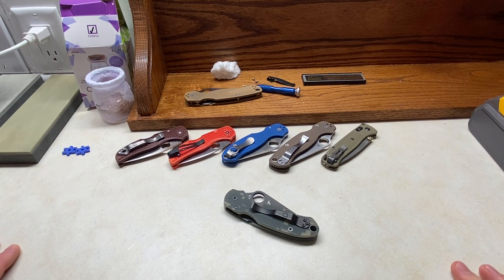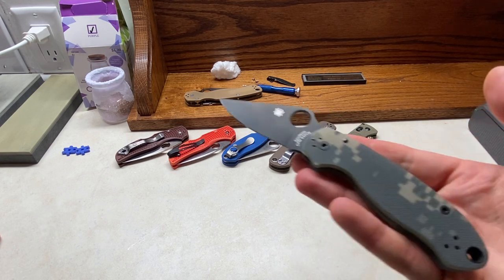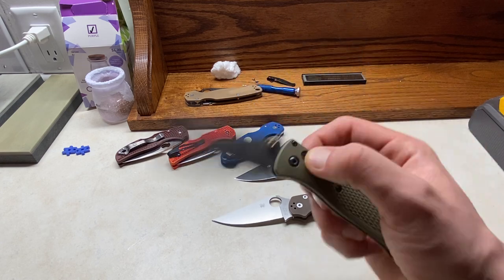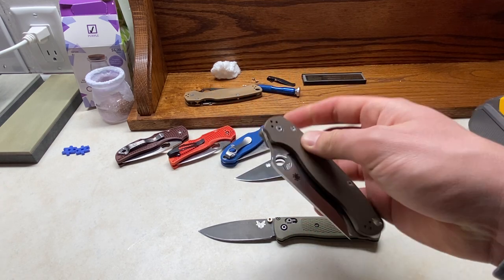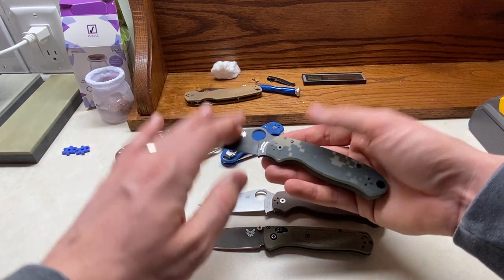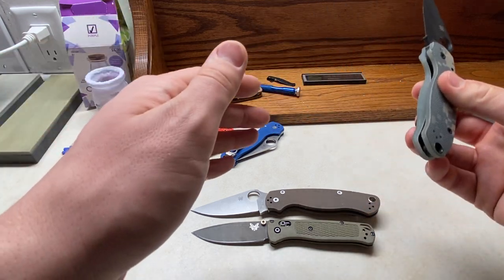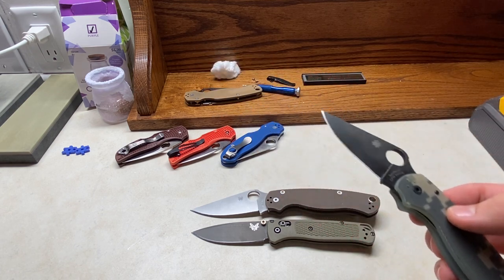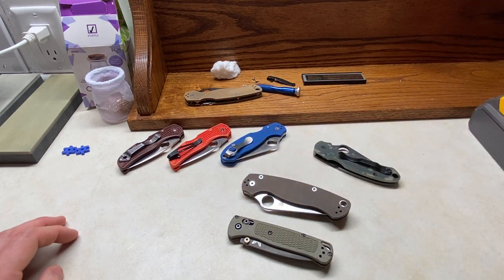Time to Try Spyderco’s CPM-S45VN (Spyderco Para 3)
Heads up! I haven’t planned on discussing the chemistry and theories behind the steels in this video but I got away from myself. Due to this I made a handful of mistakes when comparing S30V, S35VN , S45VN. Please use the link below to Larrin’s article at Knife Steel Nerds about S45VN for the correct information.